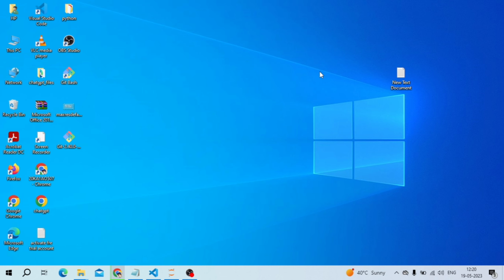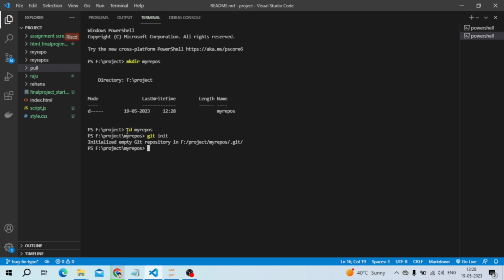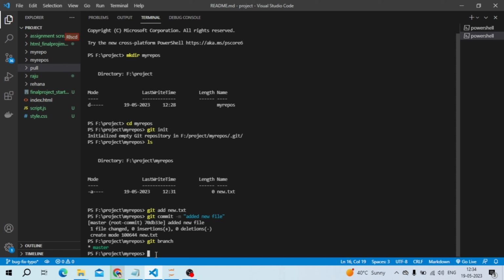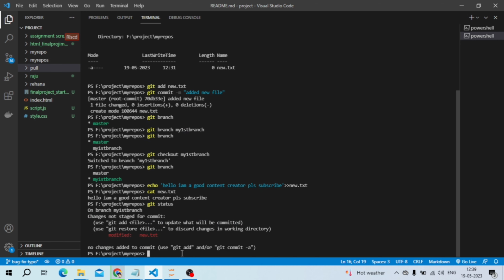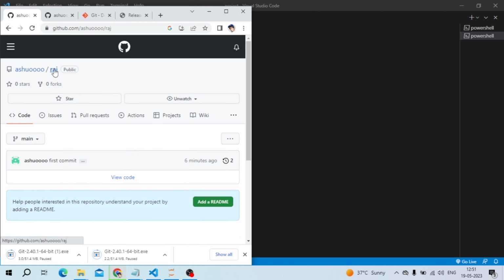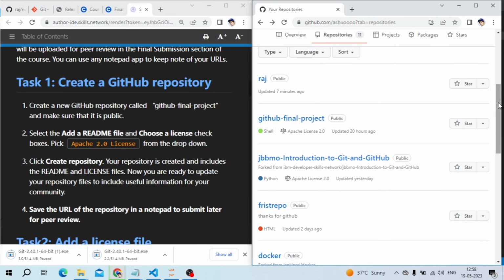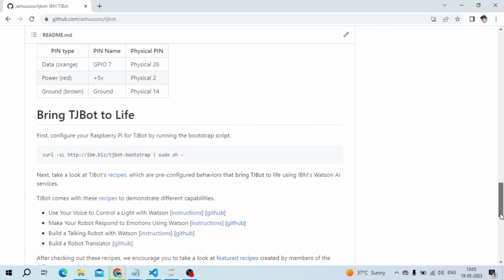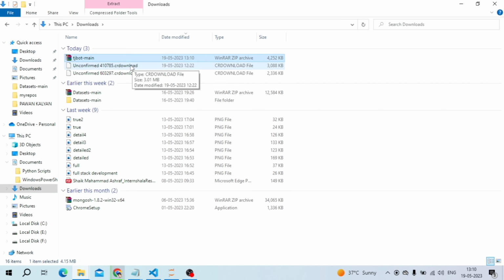GIT AND GITHUB PART2 BASICS TO ADVANCE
Title: "Complete Guide to Git: Installation, Commands, Forking, Cloning, and Pull Requests | Relangimammaya Coding Center"

Description:
Welcome to Relangimammaya Coding Center! In this comprehensive video tutorial, we will walk you through the entire process of installing Git, understanding essential Git commands, performing forking and cloning, and creating pull requests. Whether you're a beginner or an experienced developer, this guide is designed to help you master Git and streamline your collaborative coding workflow.

In the first part of the video, we'll cover the installation process for Git on different operating systems, including Windows, macOS, and Linux. You'll learn how to set up Git on your local machine, configure your global settings, and establish a connection with GitHub or your preferred Git hosting platform.

Next, we'll delve into the world of Git commands. We'll explain the fundamental commands, such as git init, git add, git commit, and git push, providing a clear understanding of their purpose and usage. You'll gain confidence in managing your code changes, creating branches, and resolving conflicts using Git's powerful command-line interface.

After mastering the basics, we'll explore the concepts of forking and cloning. You'll learn how to fork a repository to create your copy on GitHub and clone it to your local machine. We'll guide you through the steps required to work on a project collaboratively, making changes, and pushing them to your forked repository.

Finally, we'll introduce you to the concept of pull requests. You'll discover how to initiate a pull request, submit your changes to the original repository, and engage in code review and collaboration with other developers. We'll provide insights into best practices for creating meaningful pull requests and effectively contributing to open-source projects.

Join us at Relangimammaya Coding Center as we equip you with the skills and knowledge to become a proficient Git user. Follow this tutorial and unlock the power of Git for seamless version control and efficient collaborative coding.

Channel Name: Relangimammaya Coding Center